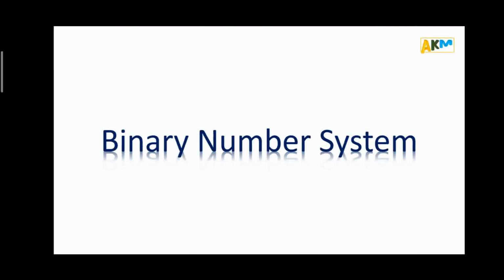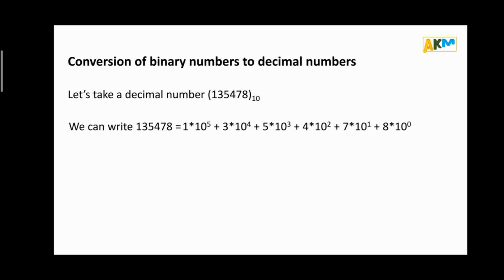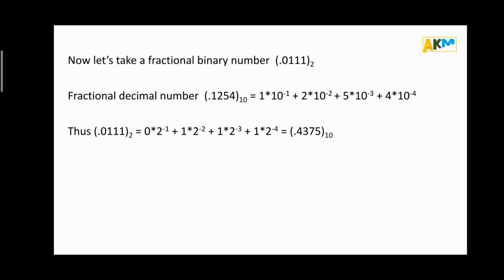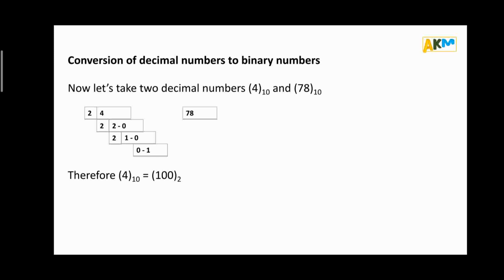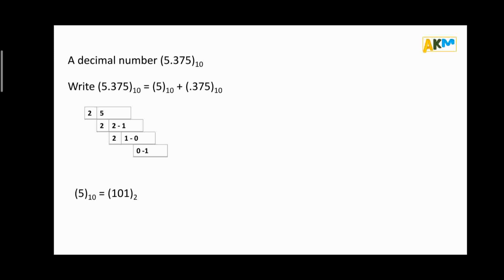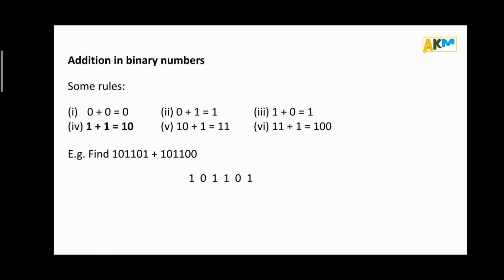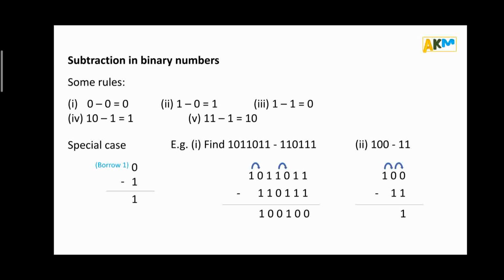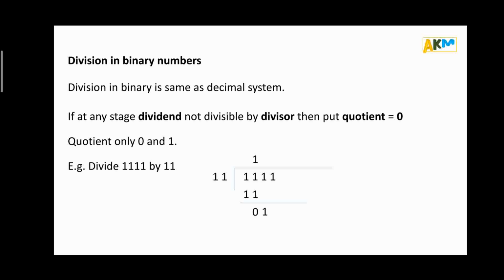Binary Number System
This video is an explanation of an important mathematical concept "Binary Number System". This video also reflects the introduction of memes in educational system which will make learning entertaining and exciting for the students.